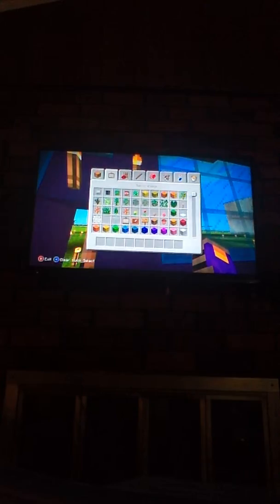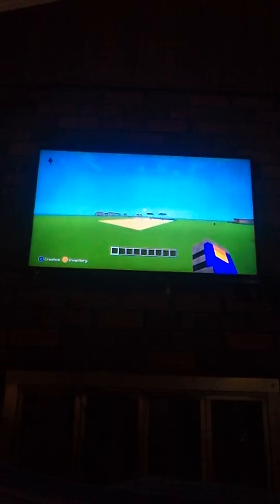Minecraft city house tour